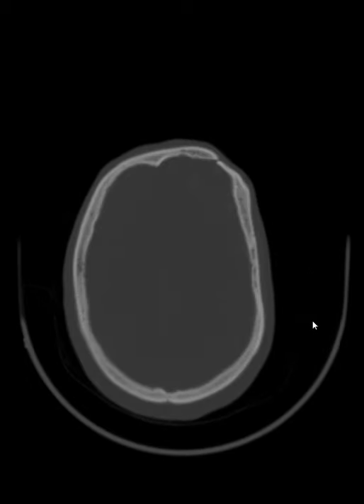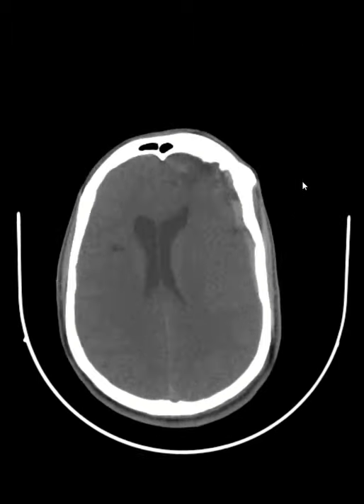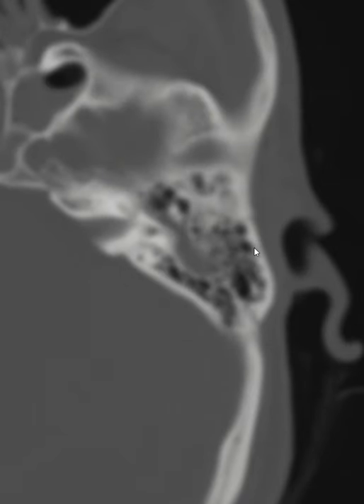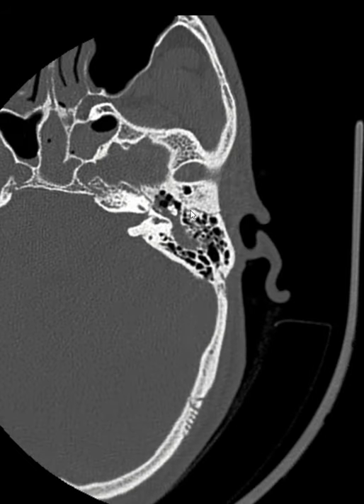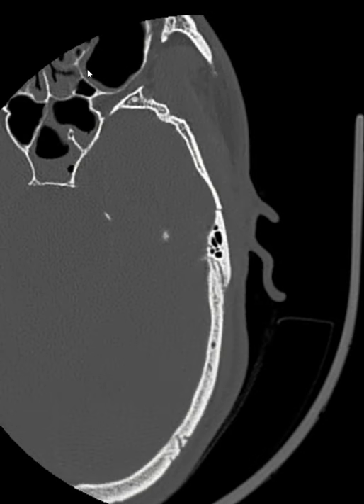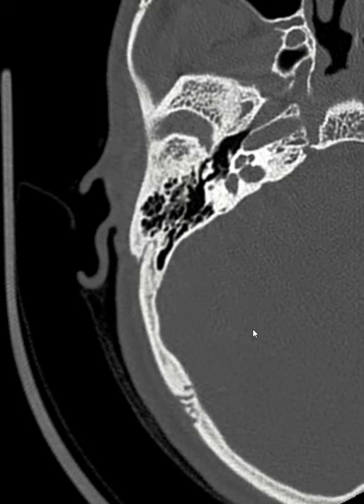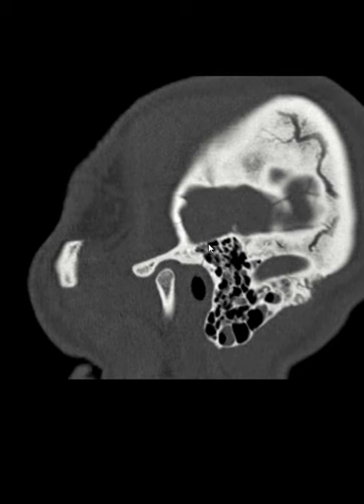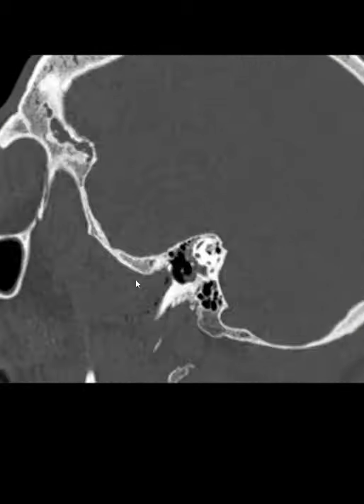Transverse temporal bone fracture: HRCT temporal bone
Transverse temporal bone fracture